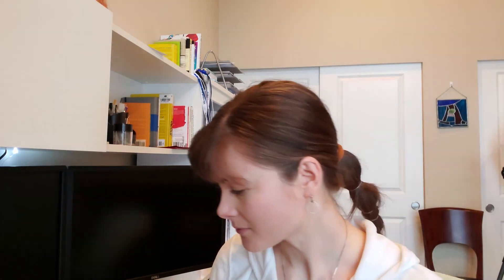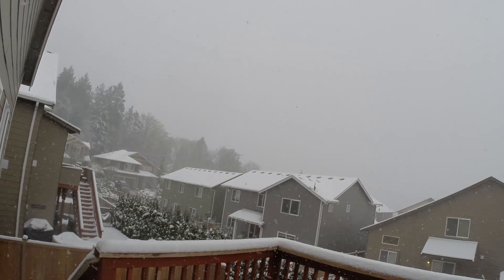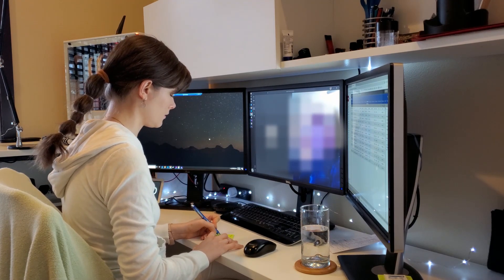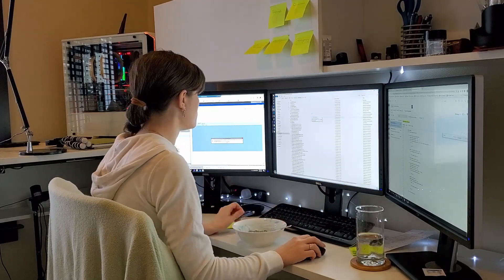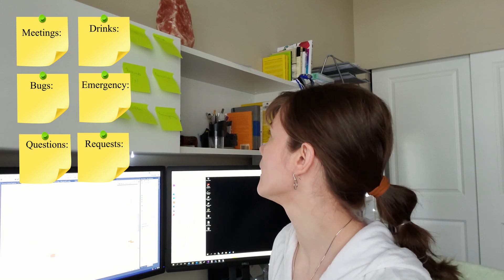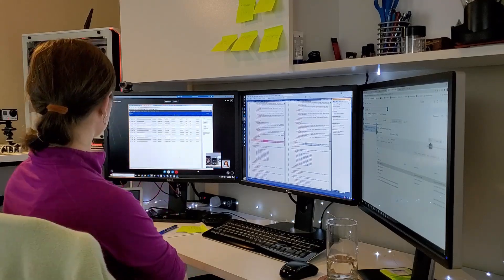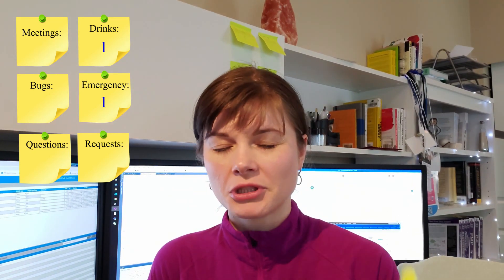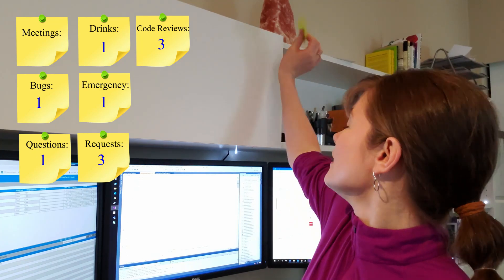What do programmers do on a daily basis(special edition) ?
What do programmers do on a daily basis?
In this video, you will see what do I actually do as a software developer in a day. It is a special edition because at the time the video was recorded I was in the helpdesk, which is not the same work that I do or any of my programmer colleagues work on on a daily basis.
What can you expect from this video?
- I will answer what does it mean to work in a help desk as a coder
- I will keep track of all types of tasks that I do in a day.
-You will see an example of software developers standup.
This is what I actually do as a software developer in a day when I am working in the helpdesk.

//book recommendations:
Outliers by Malcome Gladwell
Clean Code - Robert C Martin (aka Uncle Bob)